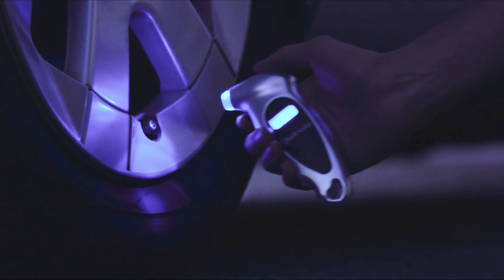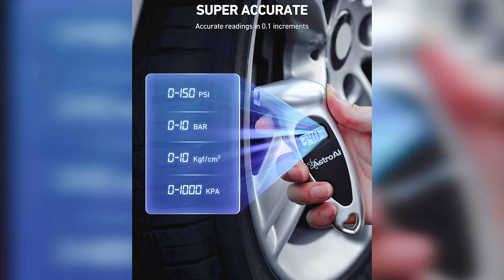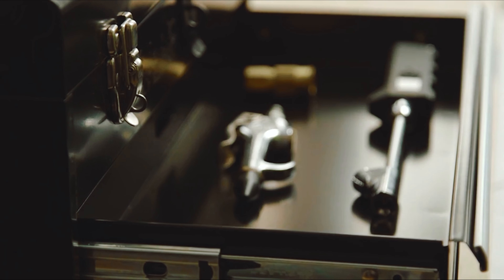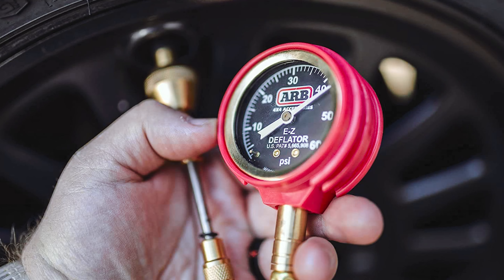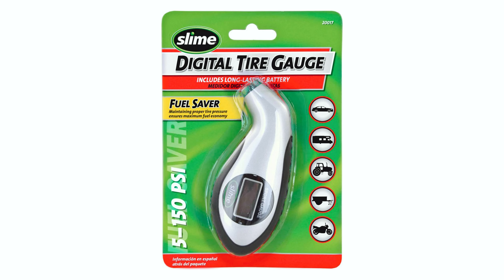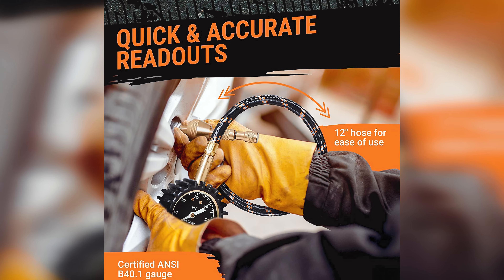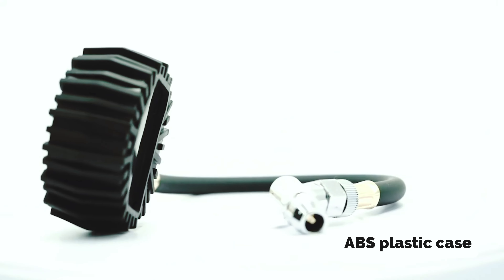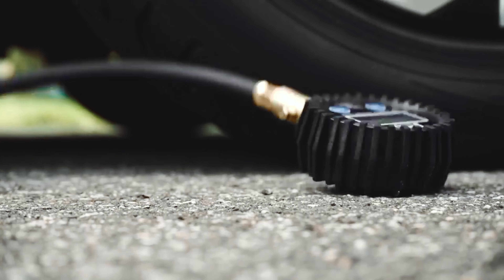Best Tire Pressure Gauge (2024) - Top 5 Picks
✅ List of the Best Tire Pressure Gauge we featured in this video

1. JACO ElitePro

2. Grit Performance

3. Slime 20017

4. ARB ARB505

5. AstroAI Digital

Maintain your tire pressure accurately with the Best Tire Pressure Gauges:

JACO ElitePro stands tall, offering precision and durability for reliable pressure readings.

For a durable and straightforward option, Grit Performance provides a dependable solution for keeping your tires at optimal pressure.

Slime 20017 comes with versatility, featuring a dual-function design to measure and inflate your tires effortlessly.

For off-road enthusiasts, the ARB ARB505 offers ruggedness and accuracy, making it an excellent choice for various terrains.

For digital convenience, the AstroAI Digital makes tire pressure checks quick and easy, ensuring your vehicle is always road-ready.

Choose one of these top Tire Pressure Gauges to keep your tires properly inflated, promoting safety and extending tire life.